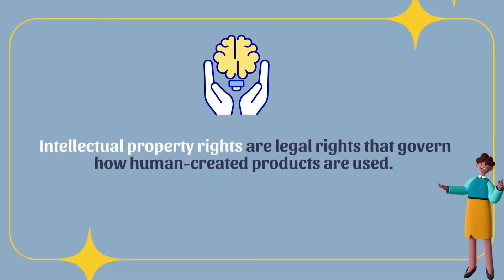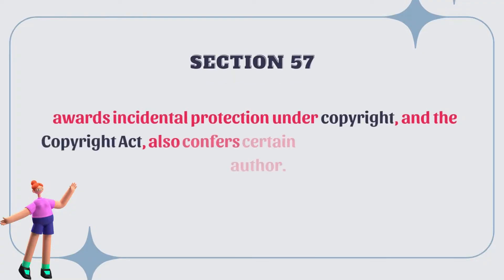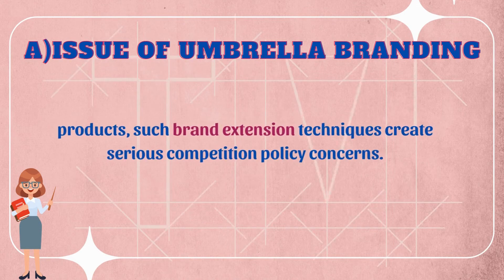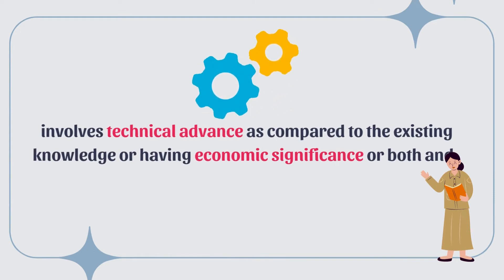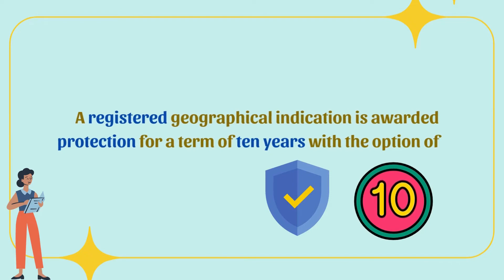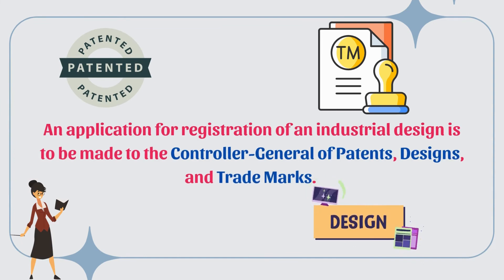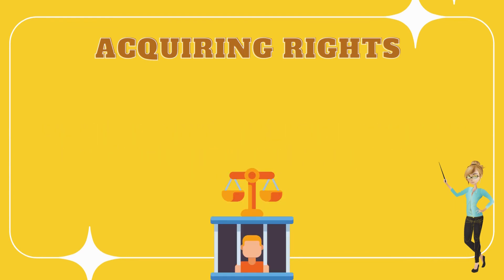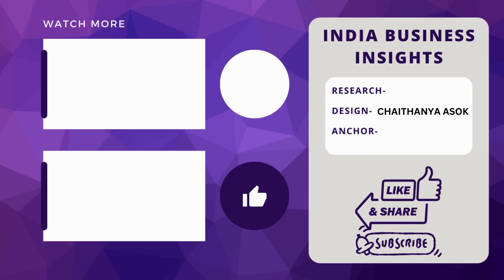Intellectual Property Rights in India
We are pleased to post a short video introducing you to the Intellectual Property Laws (IP Laws) in India. This is one of the most important aspects of international business relations today.

India has one of the most balanced framework of IP laws. It protects and encourages innovations at the same time, it allows the society to deal with emergencies like pandemics, brings affordable health care to the world.

I would love  to hear your views on the Indian IP Law framework.

We also have some other interesting videos and playlists for you.

On Some of the Largest Companies in India.

Here is a Playlist on Telecom. While we have posted one video here recently. We will be posting a video on Telecom Laws and the history of telecom in the next few days.

On Business and Economic Laws.